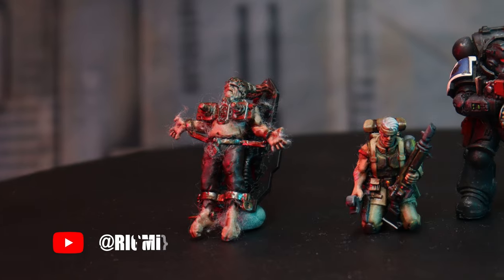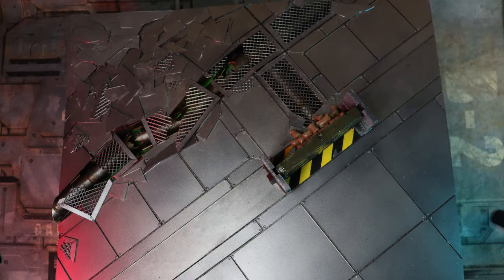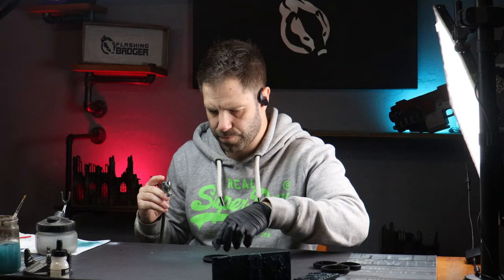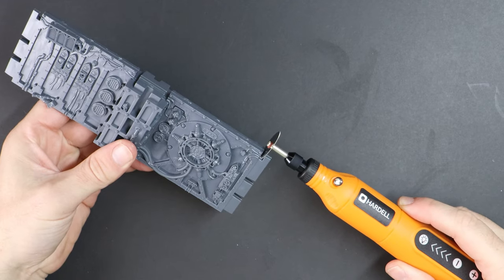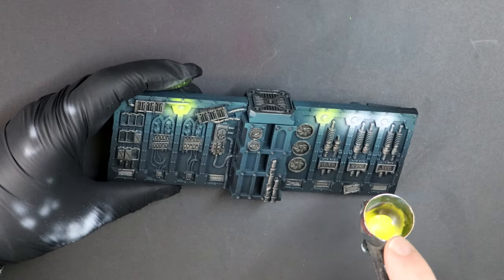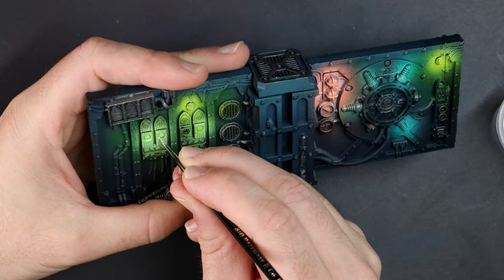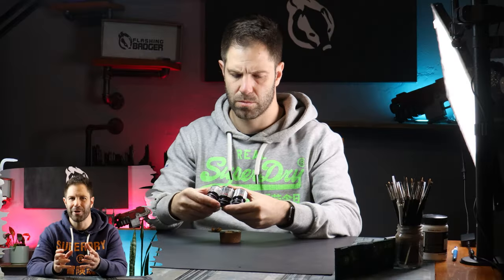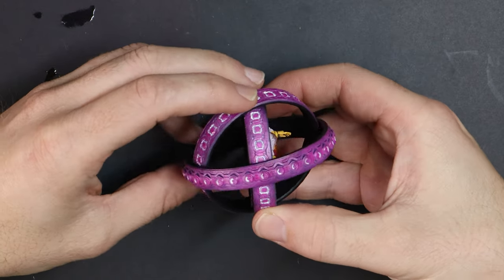Joining Forces for a WARHAMMER 40k Diorama Like No Other - Journey Into The Warp!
Miniature painting content creators are teaming up to design, build and paint an epic Warhammer 40k Diorama. A creator will add their own part to the diorama and then pass it on to someone new. Slowly, piece by piece the diorama will come to life and the story will continue to develop.

I hope you enjoy this design and painting guide and be sure to check out the links below to entertain you and assist you with your hobbying.

@RIGMiniatures Began this creation with his painted minis.
@WulvenKraft built the downed spaceship in this video!

Up Next is @LizardofDoom Check out his channels to get a feel for what is next!

(Thanks again Niels, the warp portal is another incredible print)